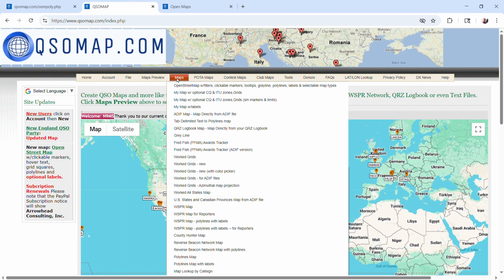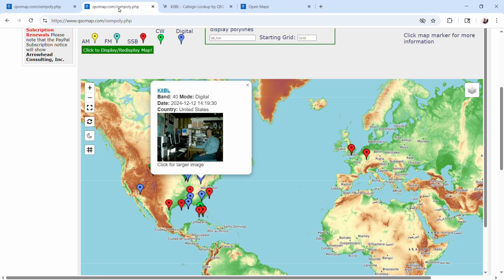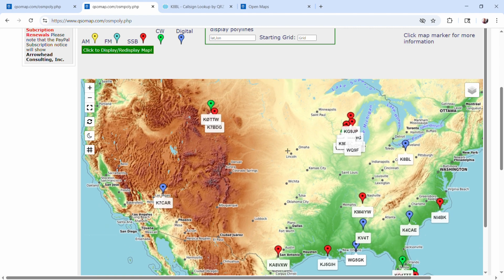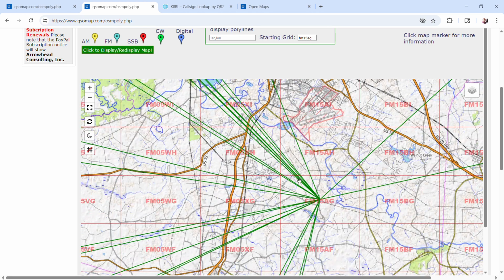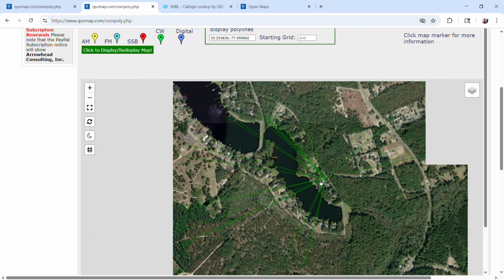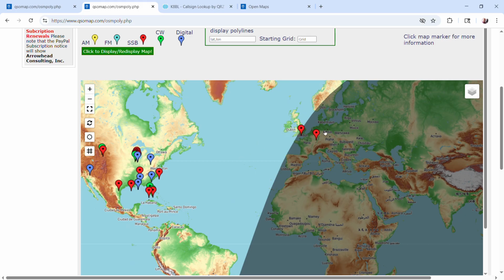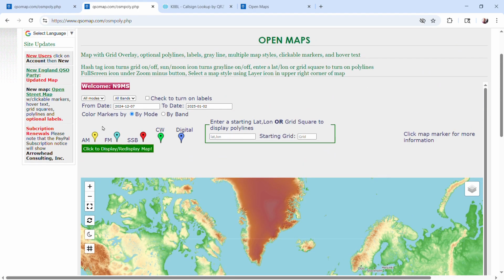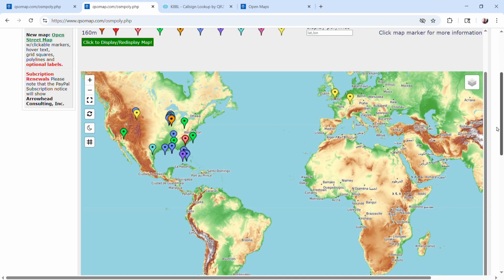QSOMAP.COM: Open Maps Demo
QSOMAP.COM allows ham radio operators to upload ADIF files from their electronic logbook and view their contacts on various maps. The newest map is the Open Maps application. This map shows map markers on several selectable maps. The map markers are clickable showing additional information about that contact including the main QRZ photo. An optional grayline or polylines from the home QTH to each map marker or CallSign labels below each marker can be displayed.